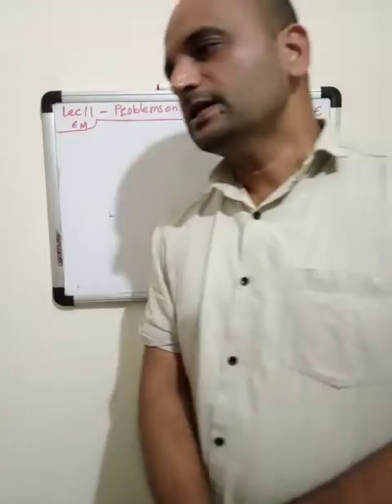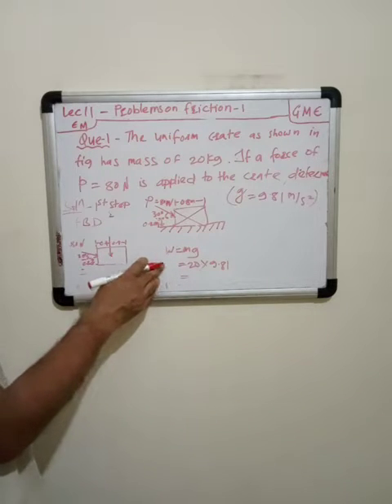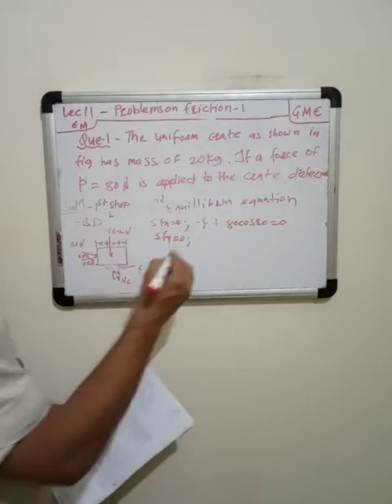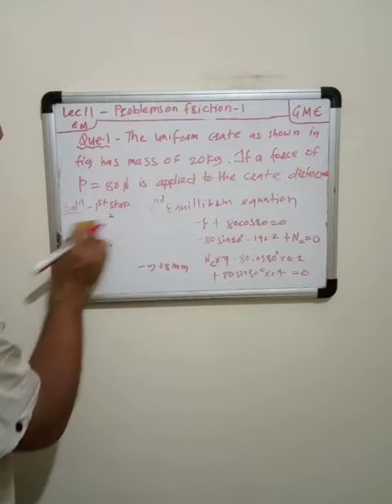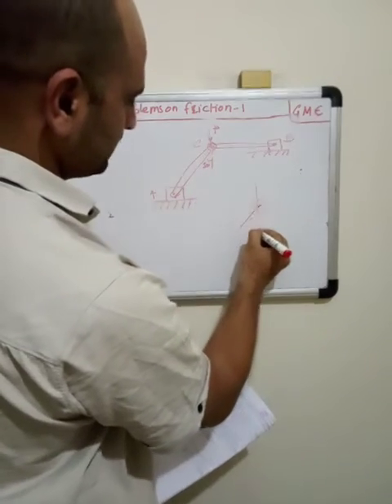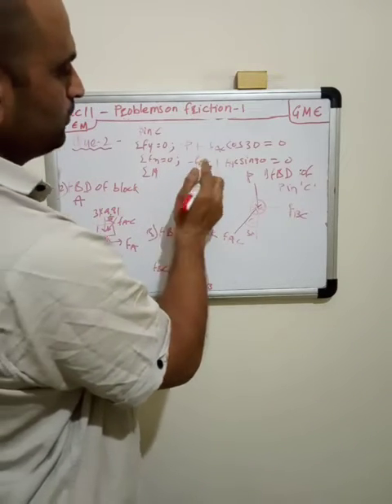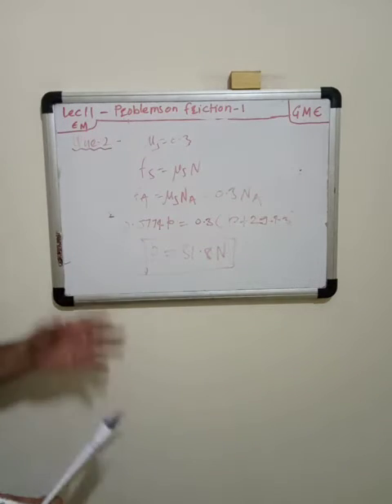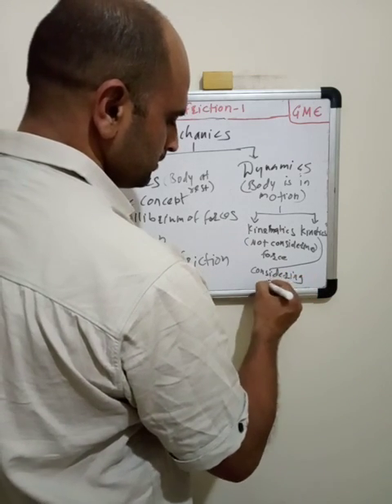Problems on Friction Lec- 11 Engineering Mechanics GATE